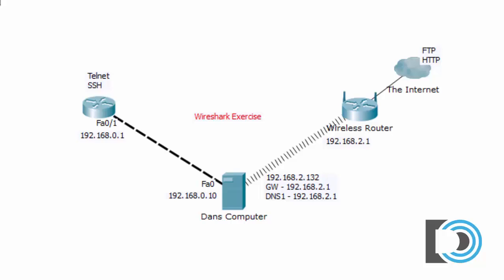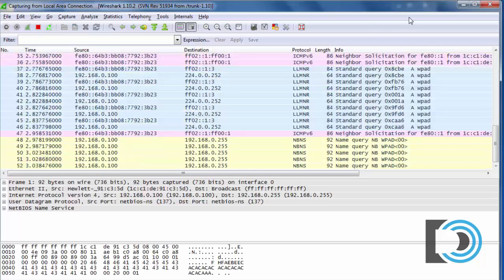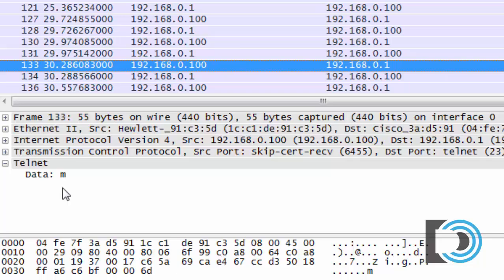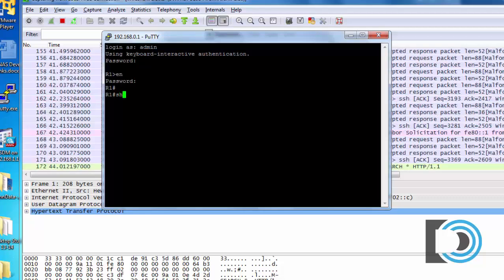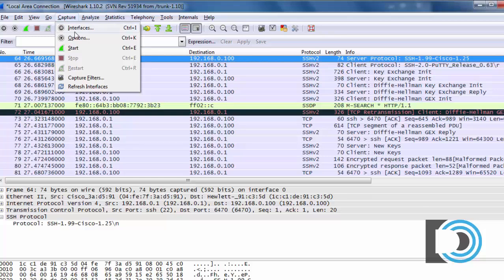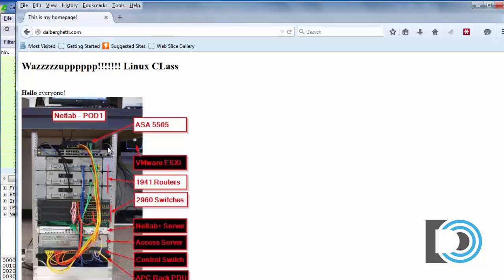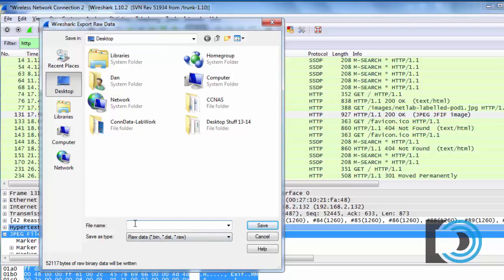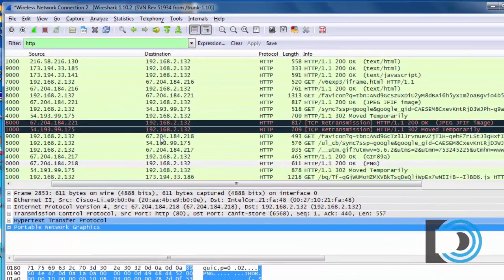Wireshark Packet Sniffing Usernames, Passwords, and Web Pages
- In this beginner tutorial, I demonstrate capturing packets with Wireshark. Protocols that are analyzed are Telnet, SSH, FTP, and HTTP web traffic. I show how to use Wireshark to discover usernames and passwords as well as rebuilding web page content like JPG and PNG image files.